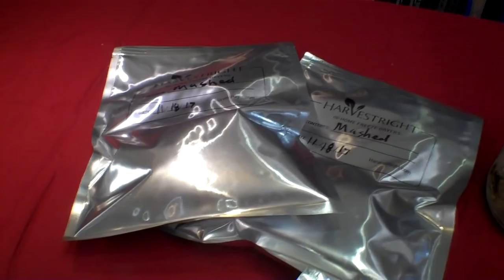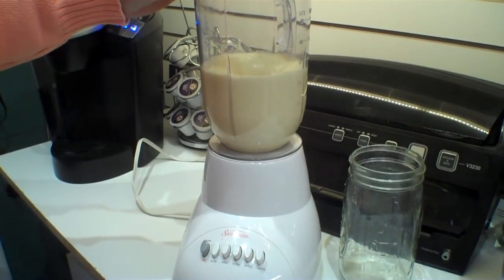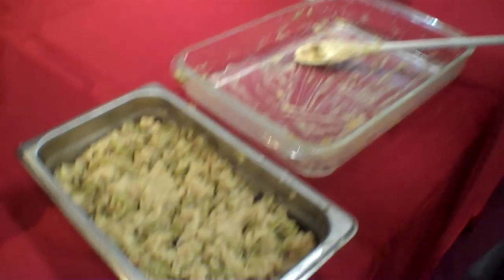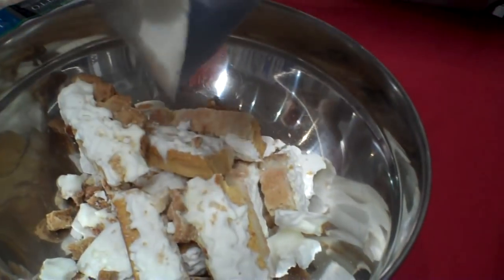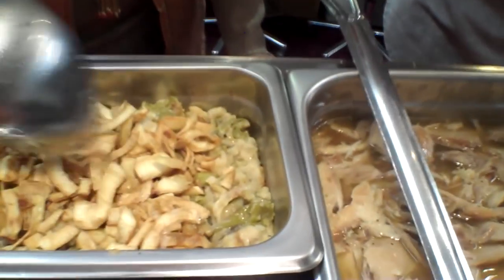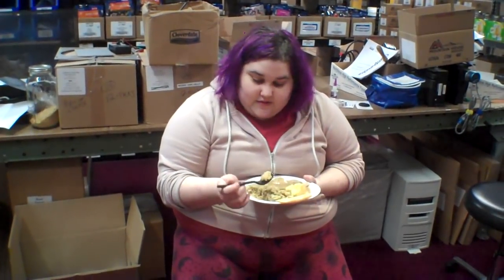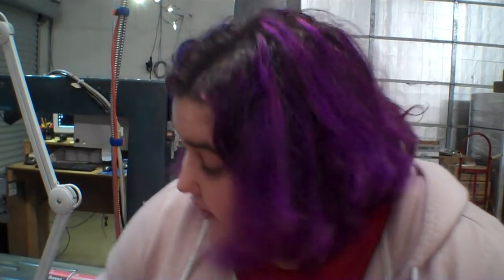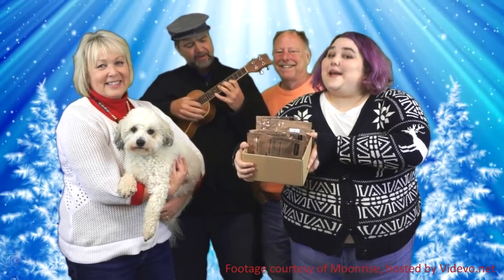Freeze Dried Christmas Dinner with TheEpicenter.com Crew - 2017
Our company Christmas Dinner this year was memorable. Everything was freeze dried in our Harvest Right Home Freeze Dryer!

And some other surprises!